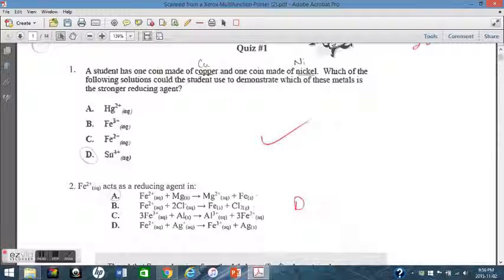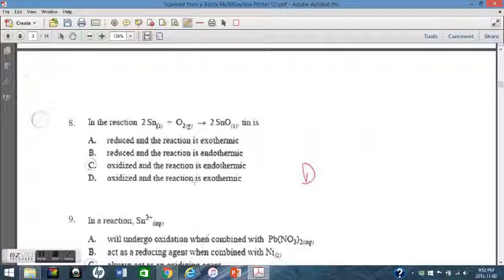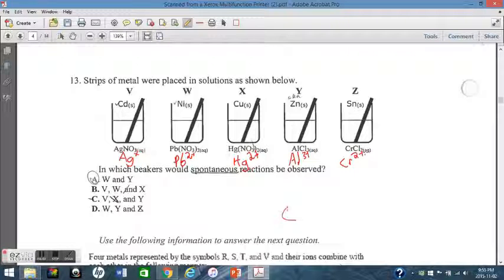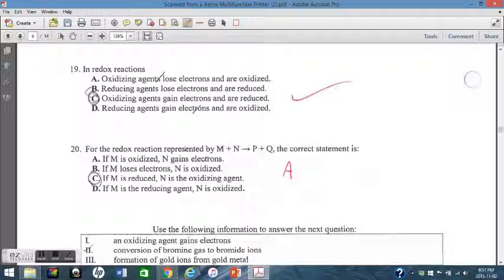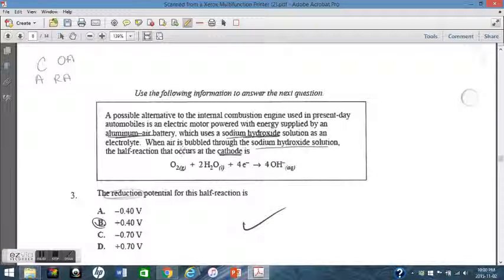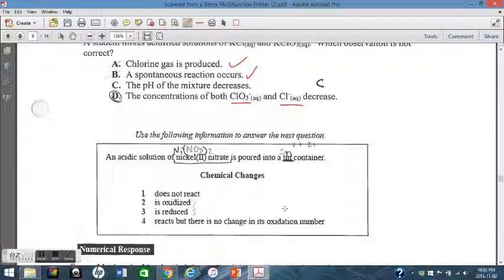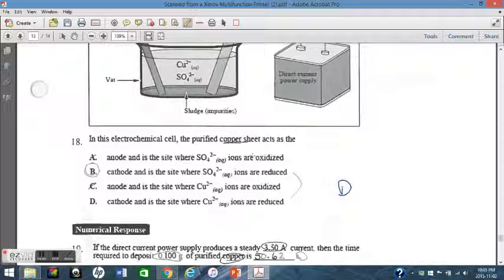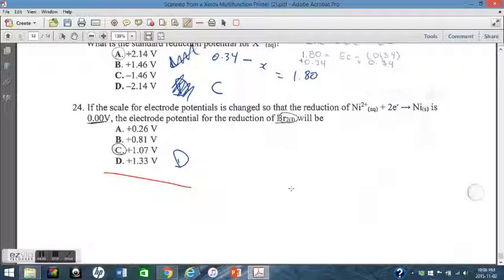Electrochem Quiz Review